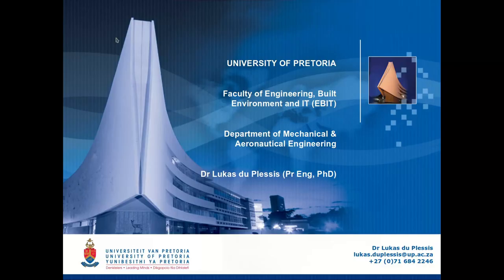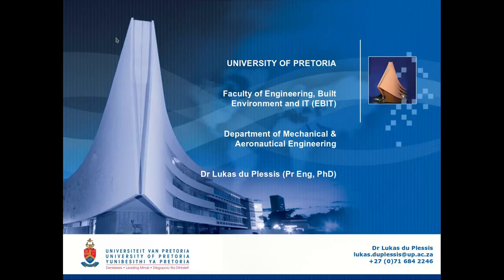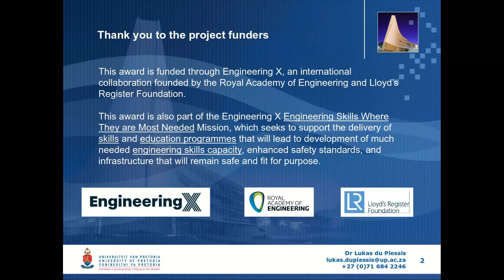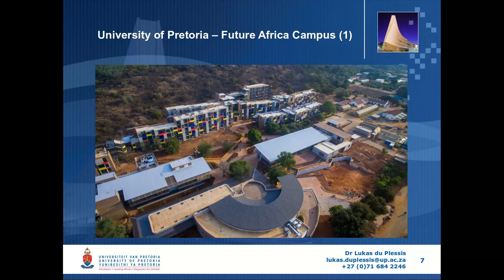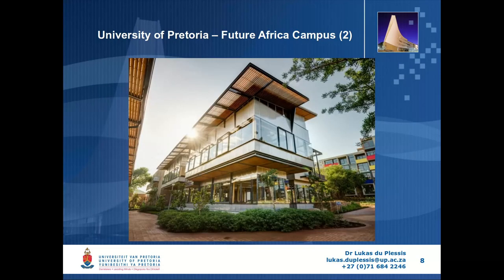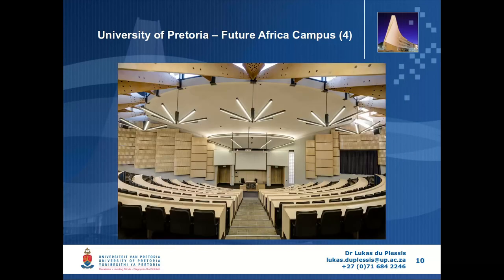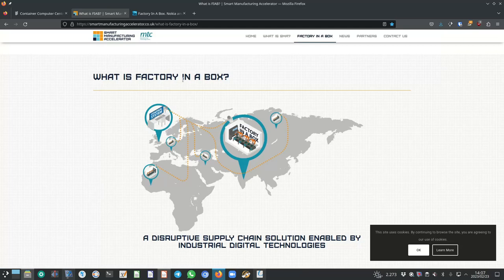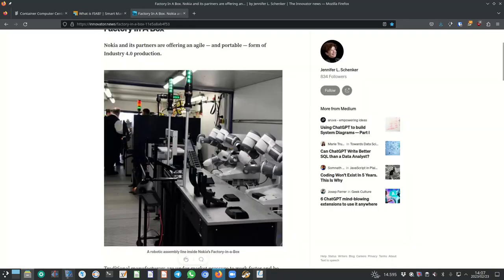230303 freecad conference day 3 presentation 2 closing speech lukas du plessis